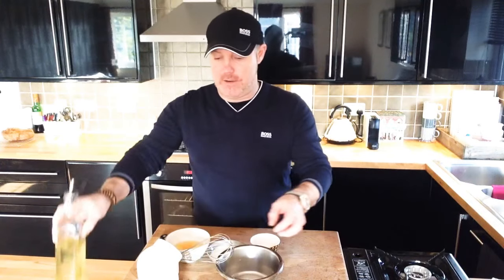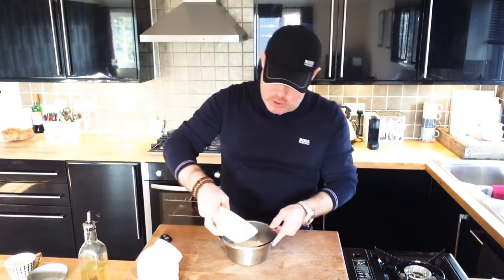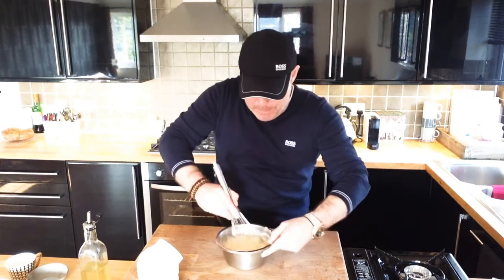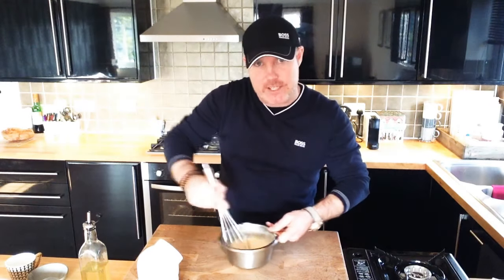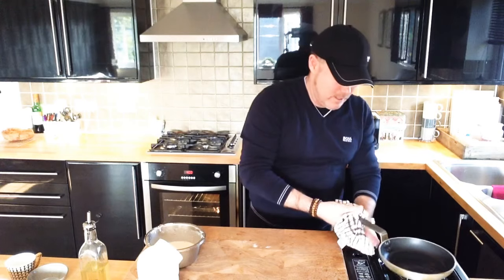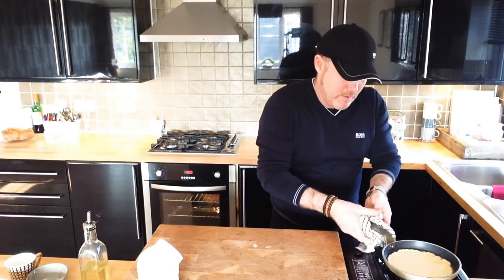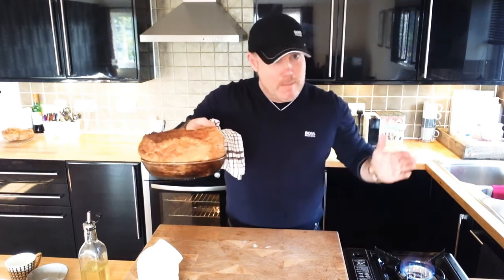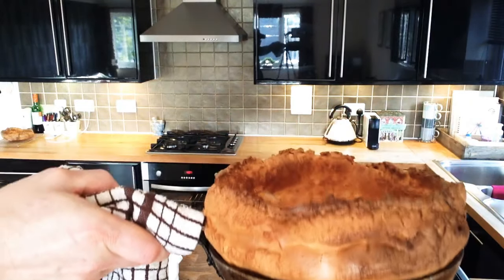YORKSHIRE PUDDING | Frying Pan | Rob Kennedy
How to make the ULTIMATE YORKSHIRE PUDDING in a frying pan’ simple recipe steps with an awesome result.
PLEASE make sure your frying pan is safe for the oven 👍🏻